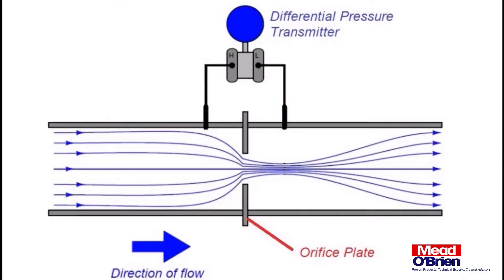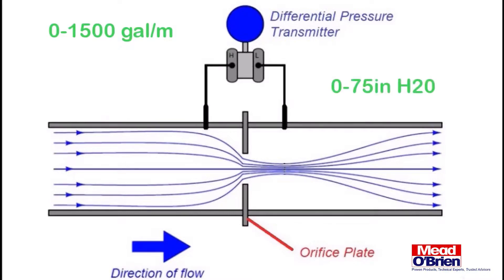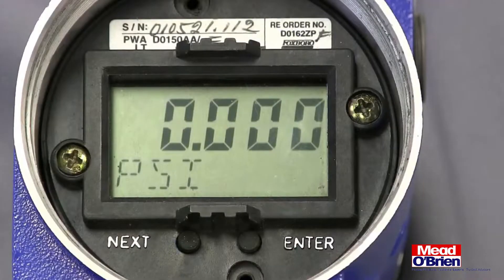Setting the Foxboro/Schneider Electric IDP10-A Differential Pressure Transmitter for Measuring Flow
This tutorial explains the setup for the Foxboro / Schneider Electric differential pressure transmitter model IDP10-A when used in a flow monitoring application.

When you need the flexibility and performance of a customizable, intelligent transmitter but do not need a digital output signal, these transmitters give outstanding value at a low cost.

The Foxboro® brand Model IDP10 is a two-wire d/p Cell® Transmitter with an analog output that enables accurate, dependable differential pressure measurement and transmits a 4 to 20 mA analog output signal.

The IDP10 is a comprehensive series of d/p Cell, gauge, absolute, multirange, multivariable, and premium performance transmitters. All use field-proven silicon strain gauge sensors and standard top works.

Included in this transmitter is the -A electronics module. It is a low-cost analog output transmitter with complete configurable capabilities. This transmitter offers the most ability at the lowest possible cost to you. It even allows you to re-calibrate to new calibrated ranges using the conventional LCD indication without the requirement for calibration pressure.

It is intended for use in Division 1 hazardous locations and meets Division 2 standards. Versions that fulfill agency flameproof and zone criteria are also available.